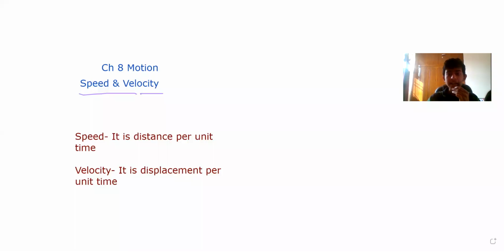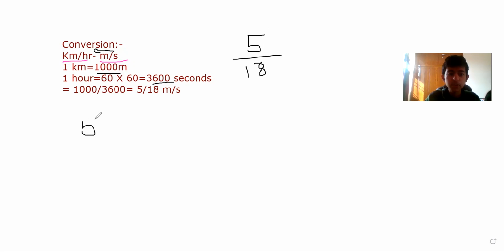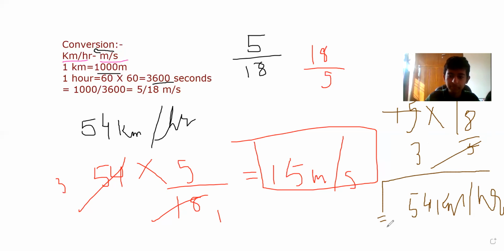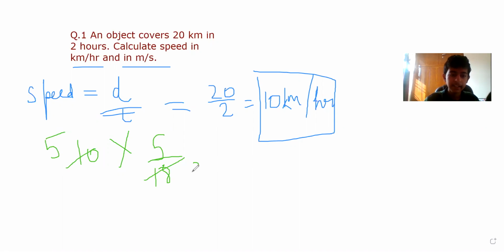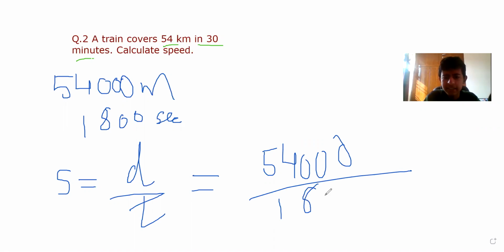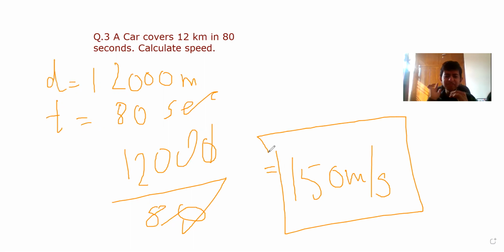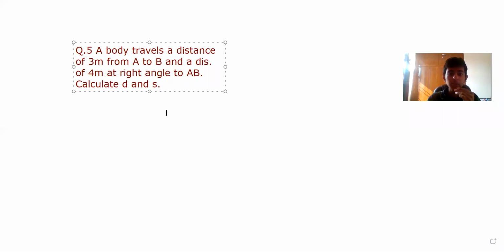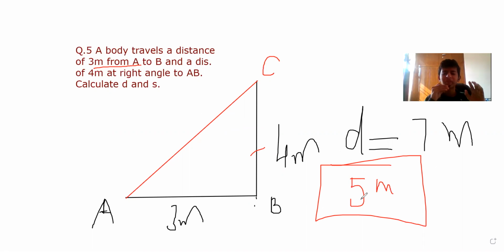Motion L-3 I Speed & Velocity I CBSE 9 Physics I Full Explanation